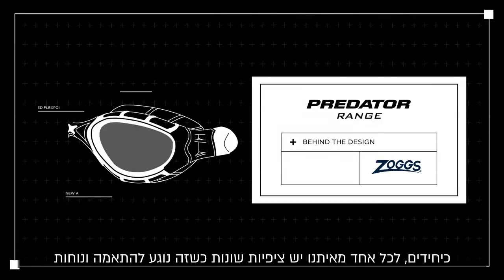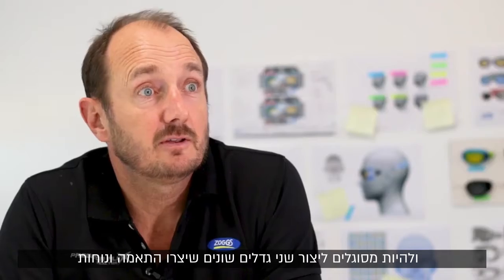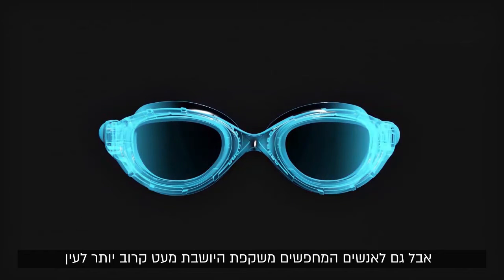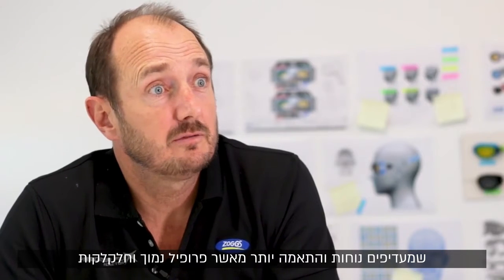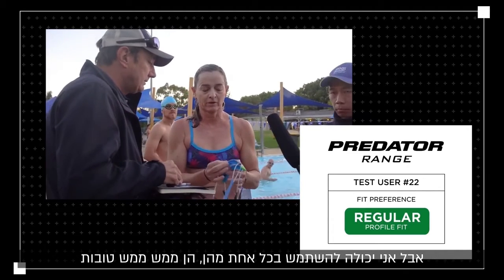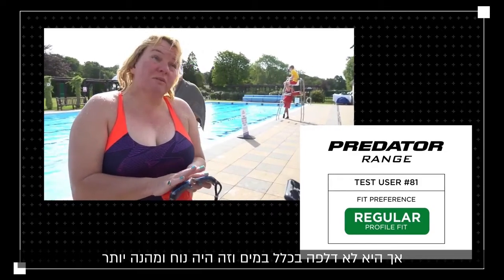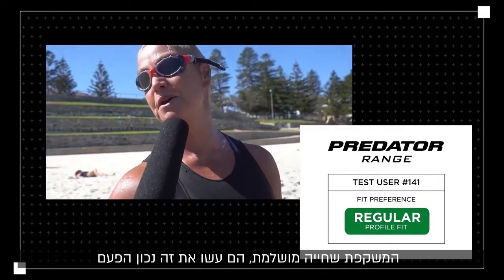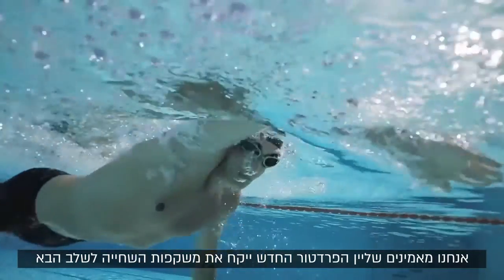זוגס - בואו להכיר את משקפות ה Predator המדהימות של ZOGGS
מחפשים לקפוץ למים ולא בטוחים עם איזה משקפת לעשות זאת? התשובה ברורה! עם משקפת ה Predator של ZOGGS.
צפו בסרטון זה על מנת להבין את כל החידושים והחשיבה מאחורי המשקפת.

מותג השחייה Zoggs הינו מותג מאוסטרליה אשר ניתן למצוא כיום בכל בריכה מסביב לעולם. Zoggs מתמחה ביצור בגדי ים וציוד שחייה חדשניים, מרגשים ואיכותיים עם דגש על שמירה על איכות הסביבה. Zoggs מתאימה את מוצריה לכל רמות השחיינים, בין אם אתם רק מתחילים, שוחים לצורך שמירה על כושר, פנאי, שחייה בטבע או טריאתלון, Zoggs כאן בשביל כל אחד אשר מחפש להנות מהחופש, הכיף וההתרגשות שבמים.